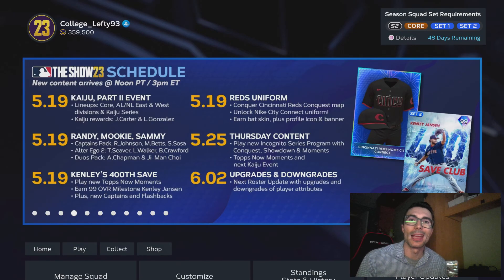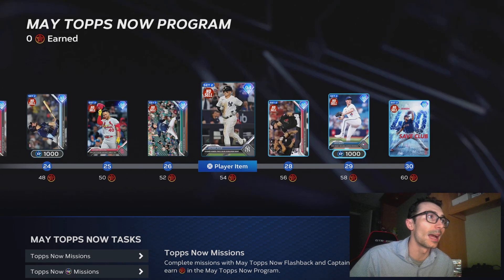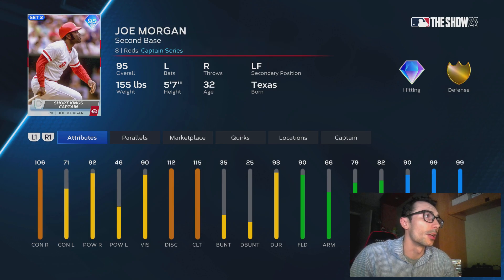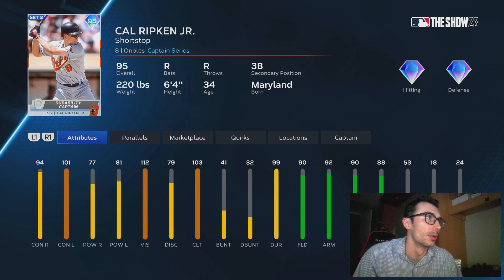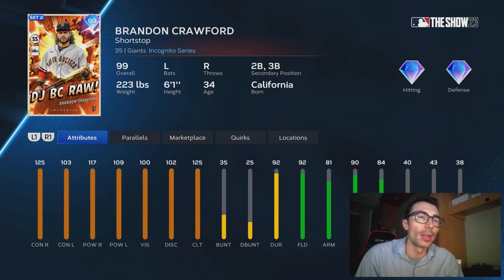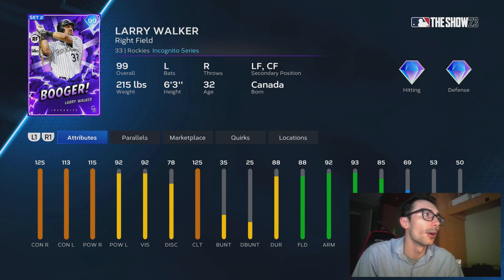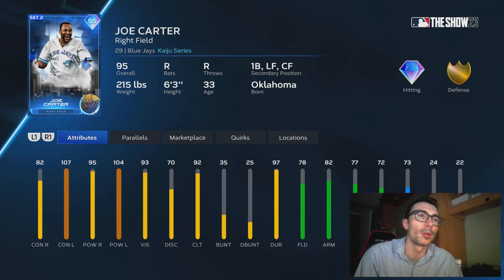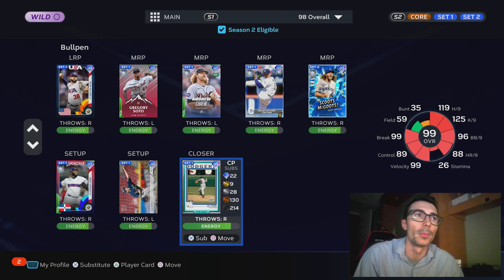*FREE* 99 MILESTONE KENLEY JANSEN and MORE PACKS in MLB The Show 23